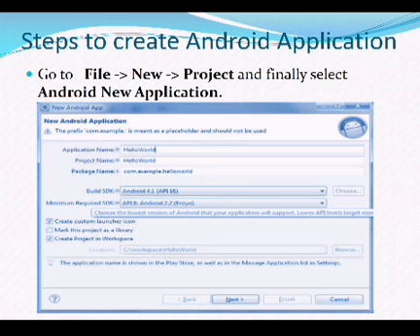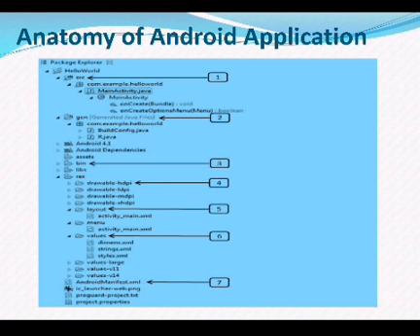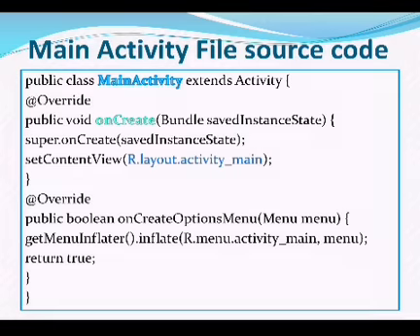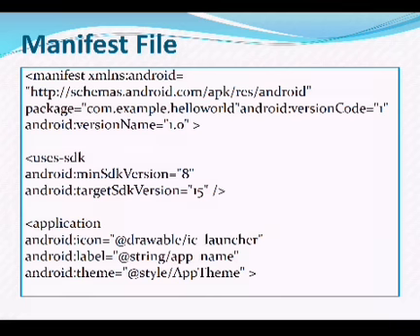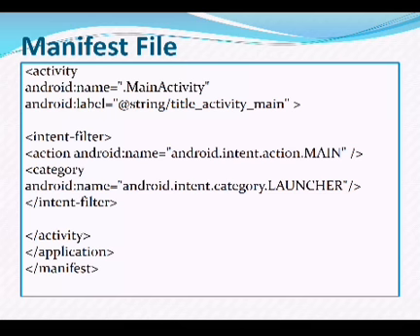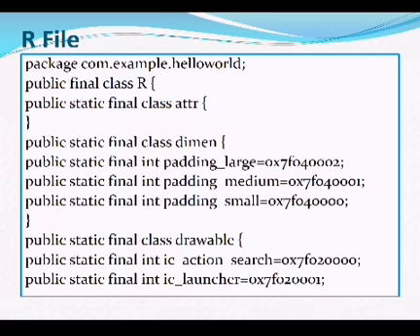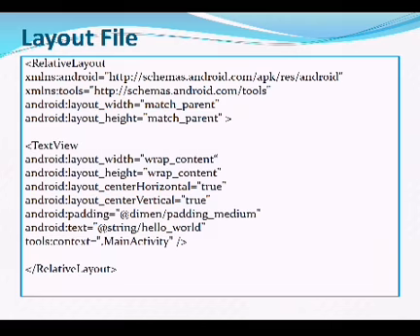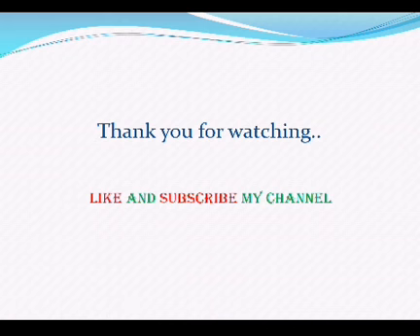Android tutorial part 2:how to create a sample android application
This is the video about android tutorial basics part 2 describes how to create sample helloworld program in eclipse IDE.